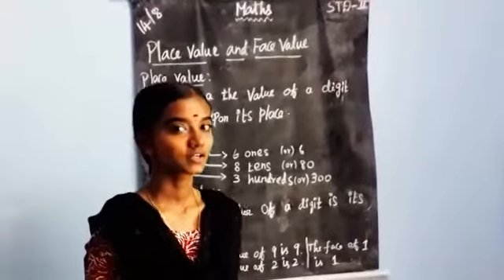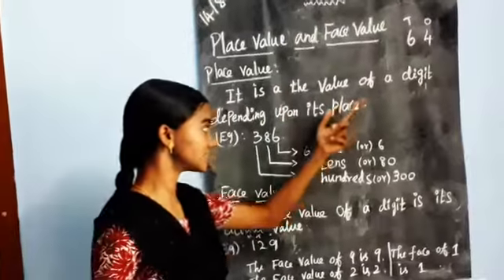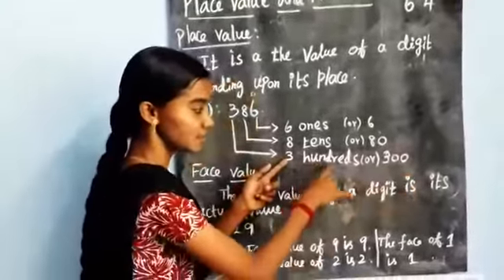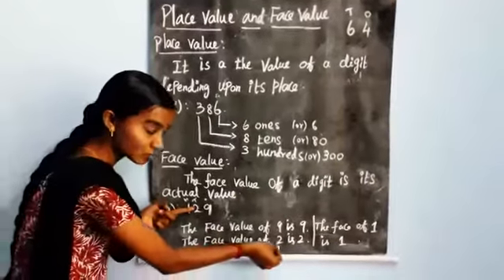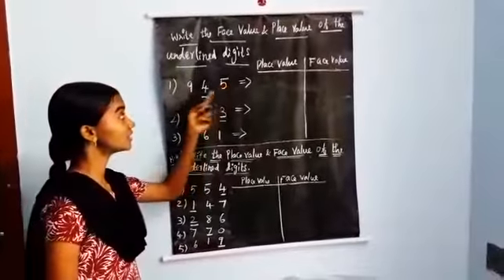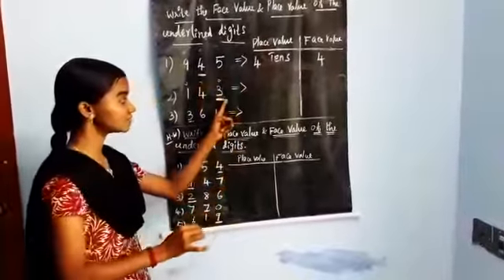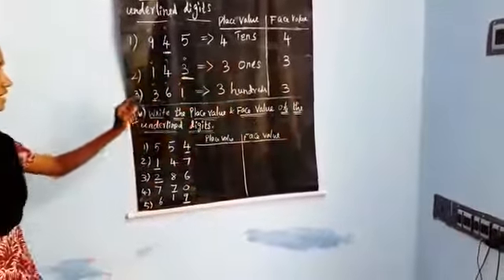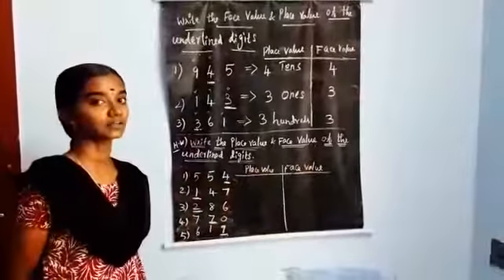2nd std Maths (14.8.20)